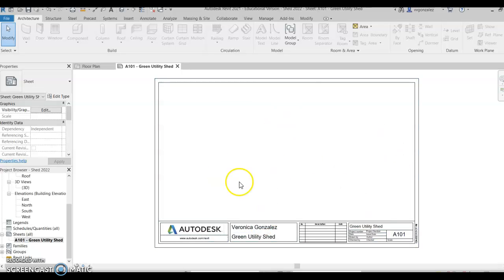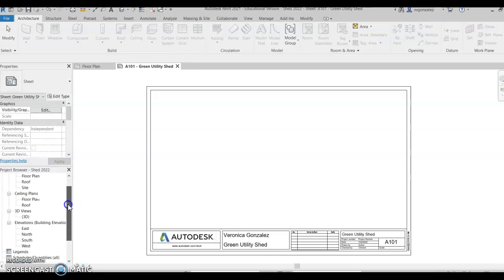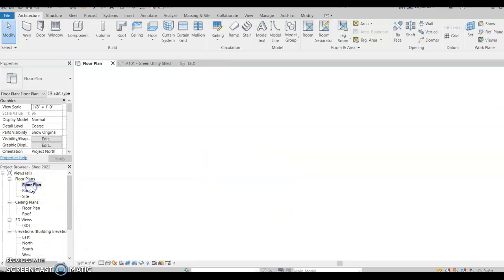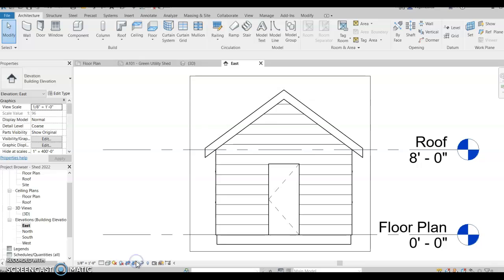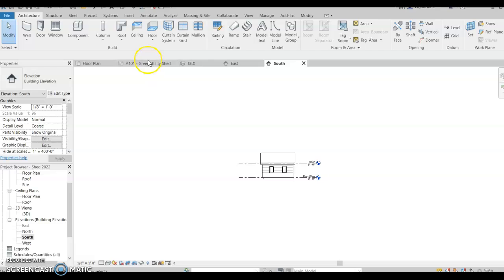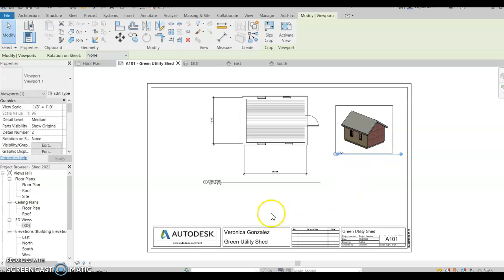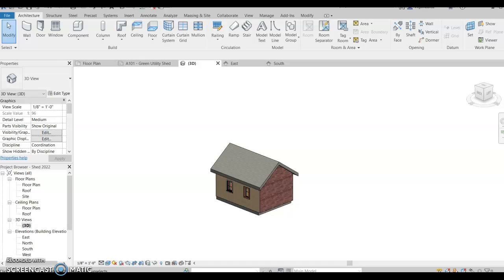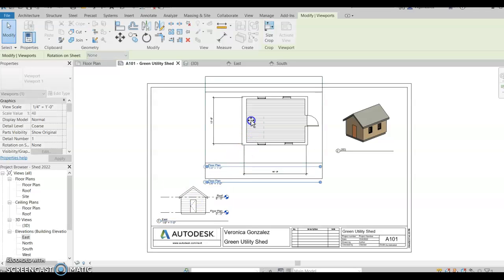2.13b Shed Part2b